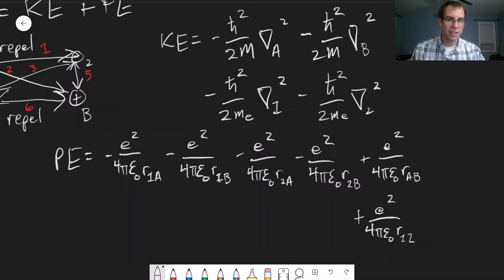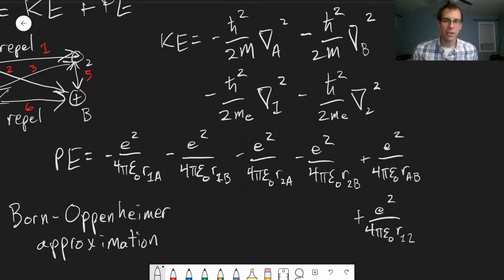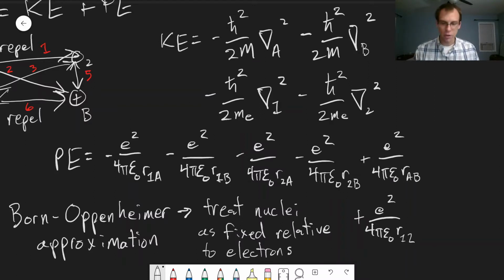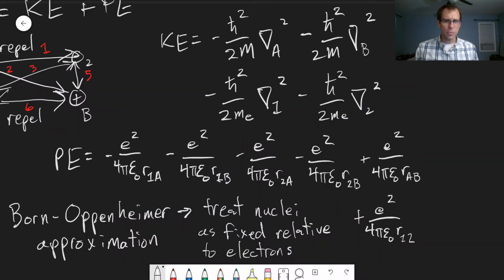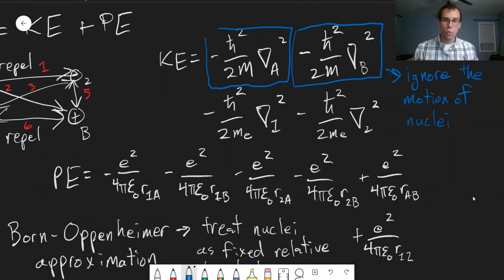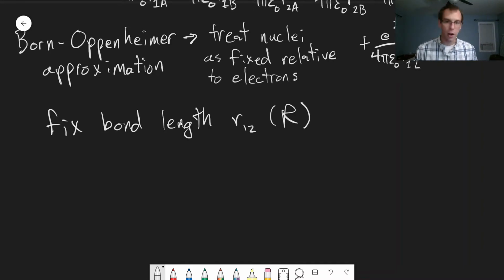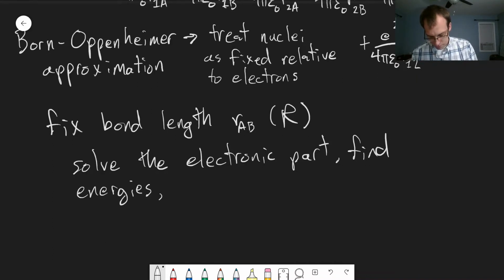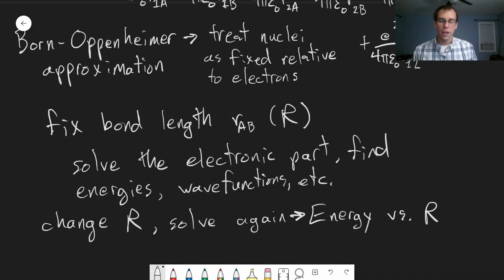Chapter 9: Born Oppenheimer Approximation | CHM 309 | 097